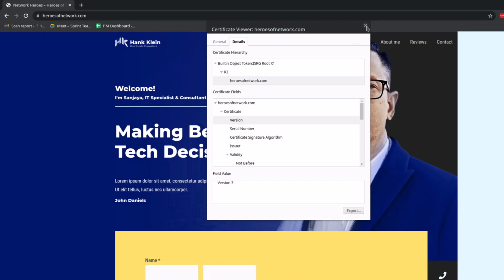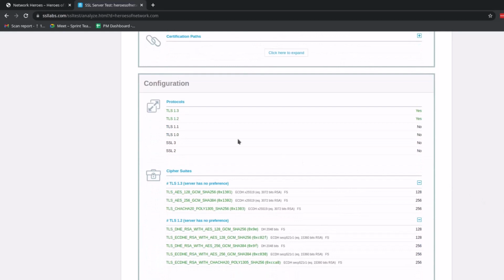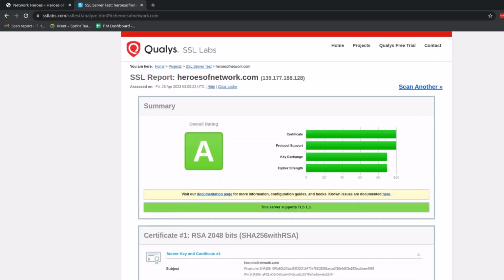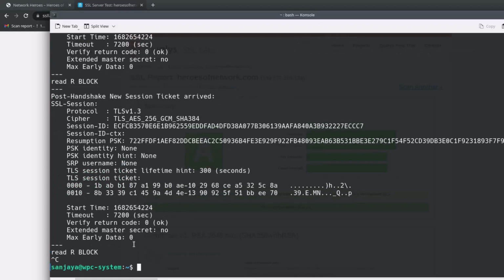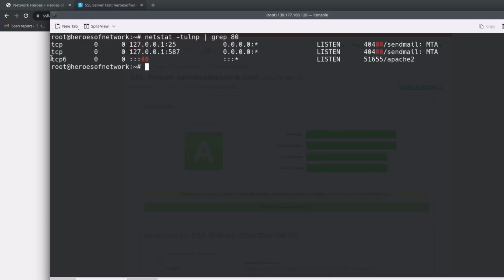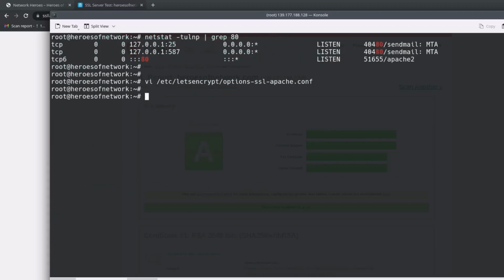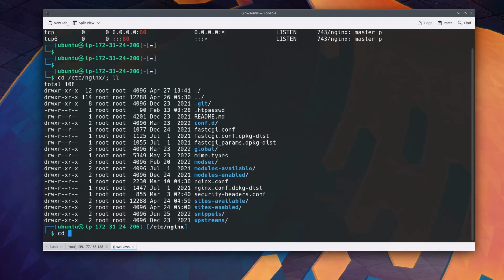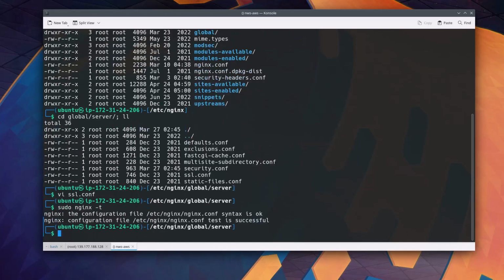Test for Insecure Data Transmission | Clear Text Transmission of Sensitive Data in a Website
In this video, you'll gain valuable insights into testing for insecure data transport, also known as Cleartext Transmission of Sensitive Data vulnerability, in your WordPress website. Learn how to assess your site's security and apply essential patches if needed.

🔐 Ensure Secure Data Transport: Check your website's security by typing your domain name in your browser's address bar. Look for the padlock icon in the top-left corner of the address bar – a sign that your site uses HyperText Transport Protocol Secure (HTTPS) for data transmission. Discover why secure communication is crucial for safeguarding personally identifiable information (PII), financial data, and more.

🛡️ SSL Certificate: Uncover the significance of SSL certificates in ensuring secure data transport. Explore how to verify the certificate's validity, issuer, and details for enhanced security.

🔒 TLS and Security: Delve into Transport Layer Security (TLS) and understand why it matters. Learn how TLS ensures data protection and prevents potential downgrades to insecure communication channels.

📊 SSL/TLS Assessment: Discover how to comprehensively assess your website's SSL/TLS status using ssllabs.com. Interpret the ratings and identify potential vulnerabilities.

🔄 TLS Version Upgrades: If your site's TLS version falls short, learn how to address the issue. Whether you're a server administrator or need to contact your hosting provider, we've got you covered.

🖥️ Linux Terminal Test: Get a quick glimpse into checking TLS versions via Linux terminal commands. Confirm the use of secure TLS versions with ease.

🔧 Hardening TLS Versions: Gain insights into hardening unsecured TLS versions on different web server types, including Apache and Nginx. Learn step-by-step procedures for upgrading TLS versions, ensuring your website's data transport remains secure.

Join us in this comprehensive guide to secure data transport in WordPress websites. Stay ahead of potential vulnerabilities and enhance your website's security.